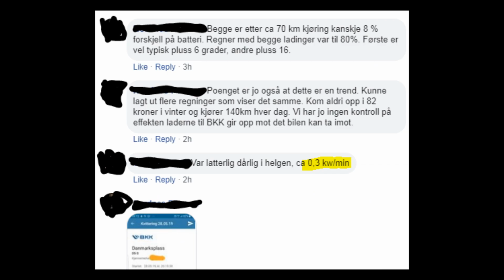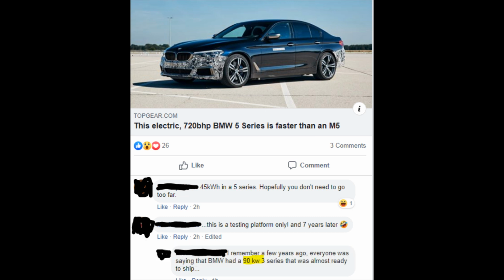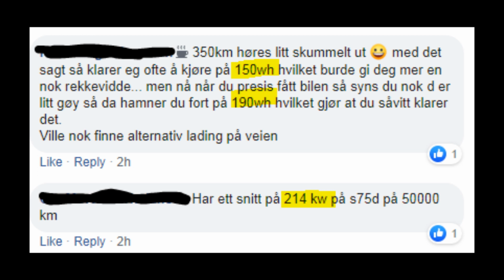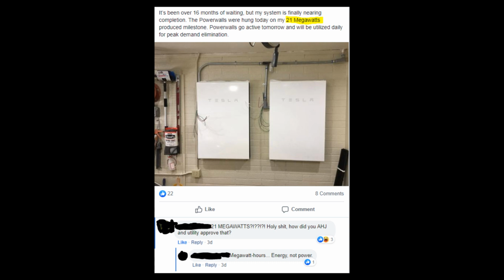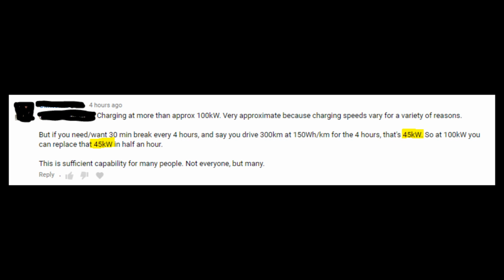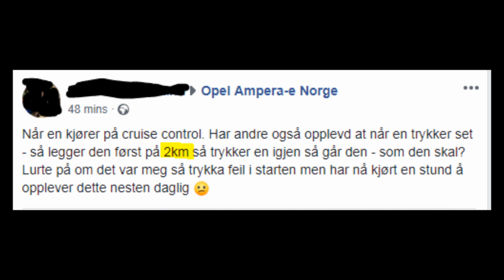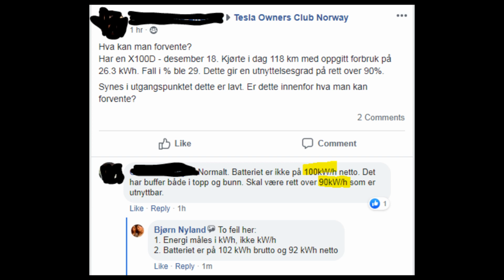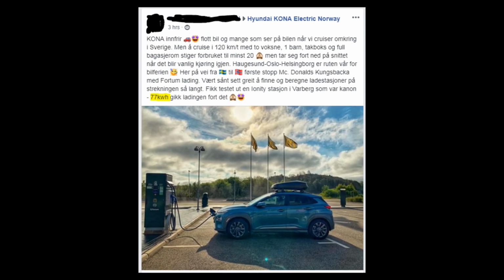Difference between horsepower and calories